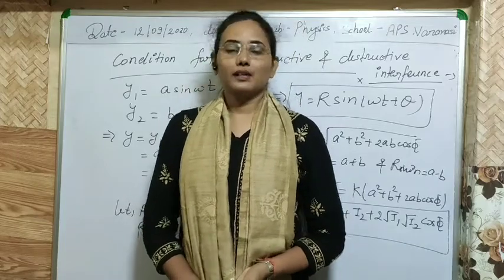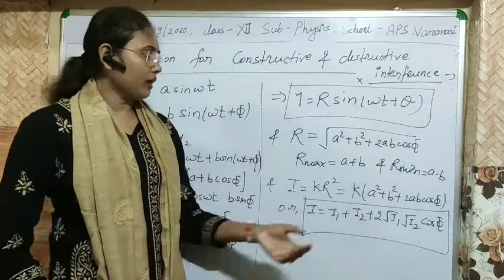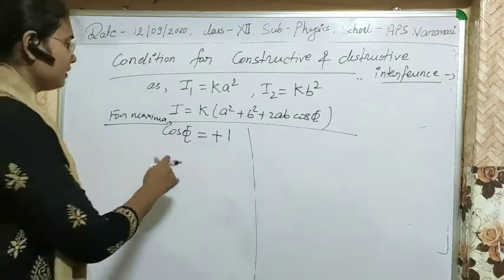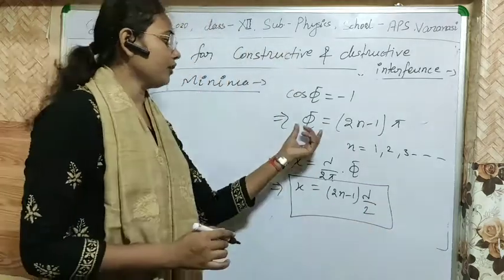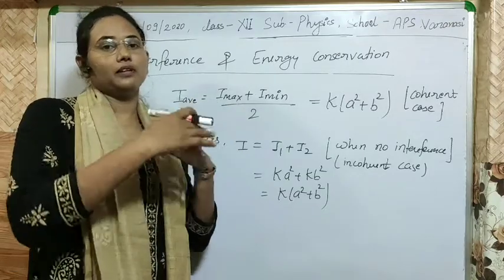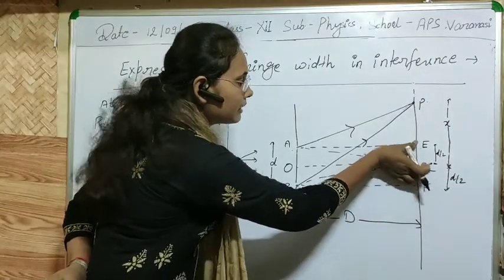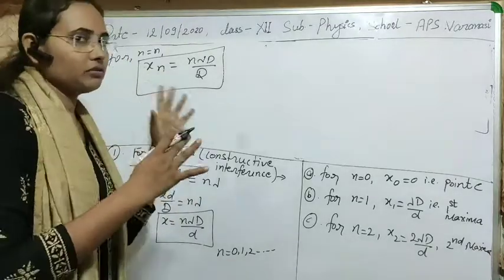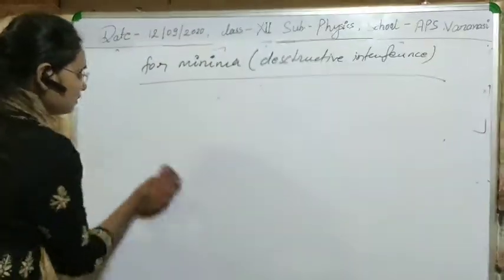Class XII phy 15-09-2020 by Ankita Verma wave optics. Phy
Class XII phy 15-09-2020 by Ankita Verma, Wave optics
12th physics